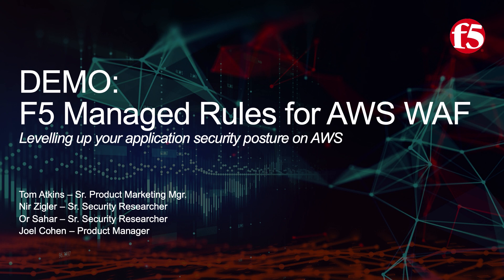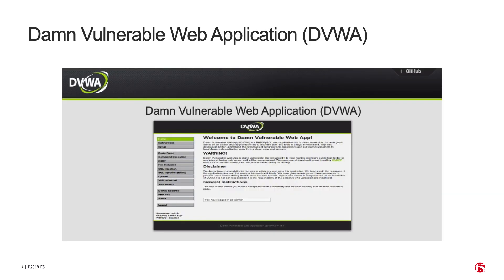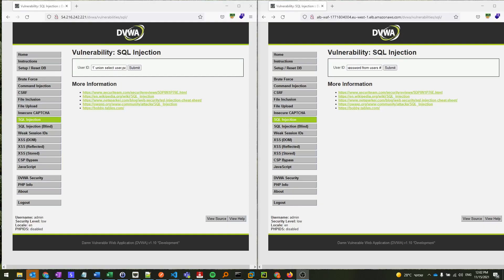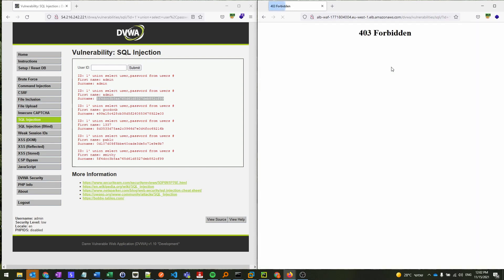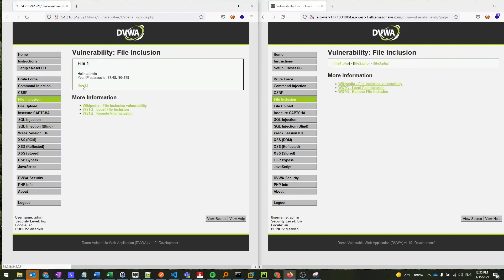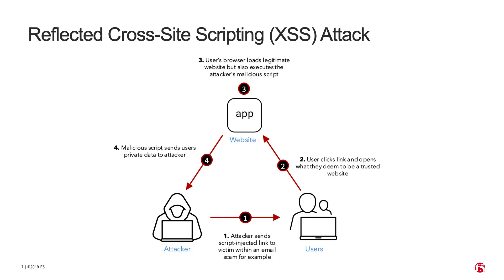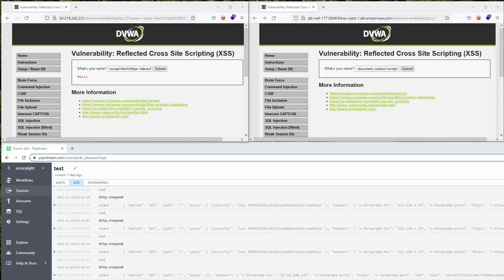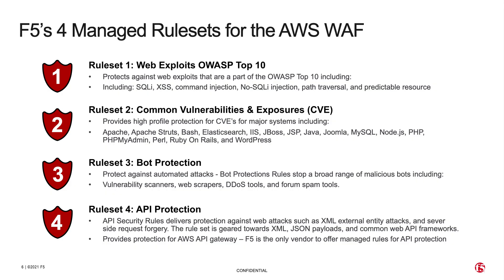Demonstrating OWASP Top 10 Protection with F5 Managed Rules for AWS WAF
This video provides a demonstration of F5s managed rule sets for AWS WAF, focusing on how to effectively implement protections against the OWASP Top 10 vulnerabilities. Viewers will learn how to quickly apply these rule sets to AWS resources such as application load balancers and CloudFront, enhancing security measures. The session emphasizes the ease of integration and the importance of safeguarding web applications.